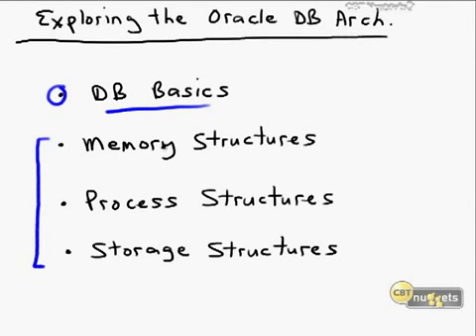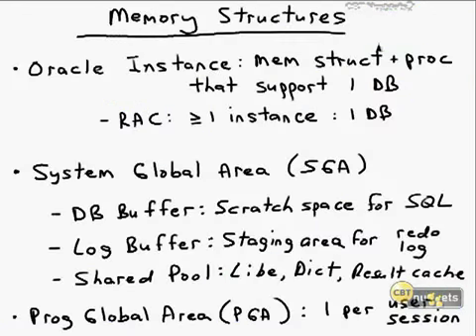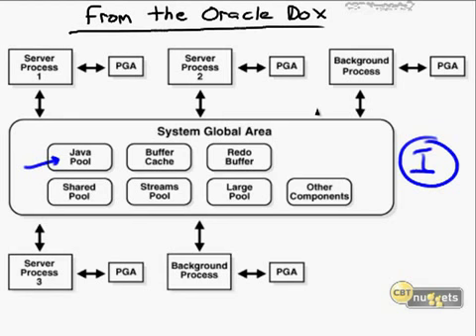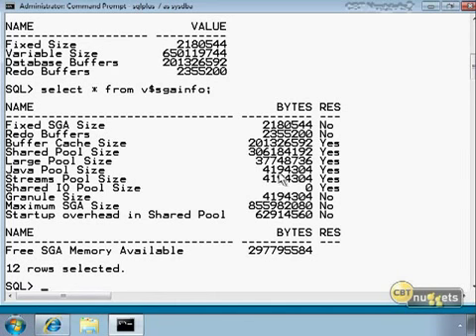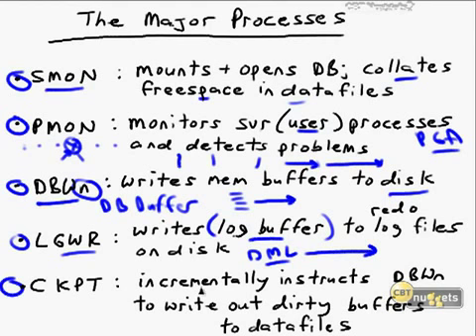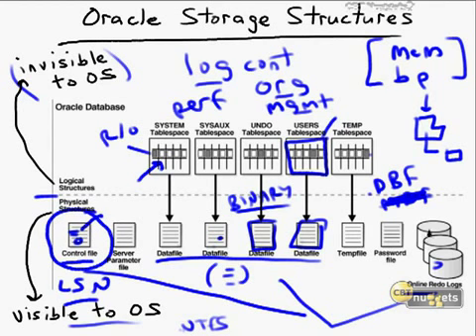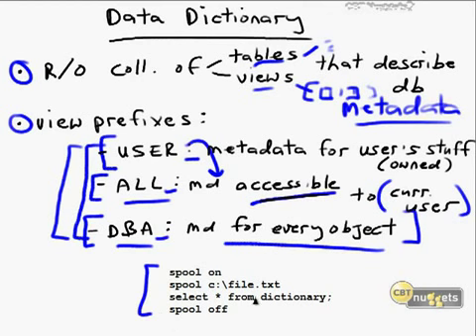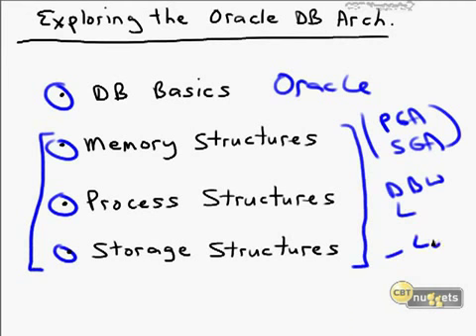002 -DBA Workshop 1 Exploring the Oracle Database Architecture